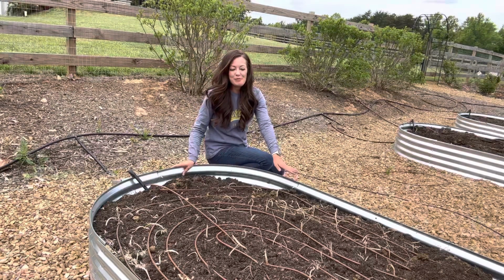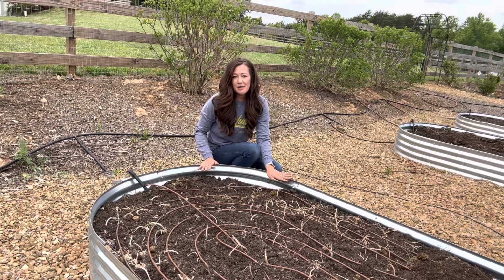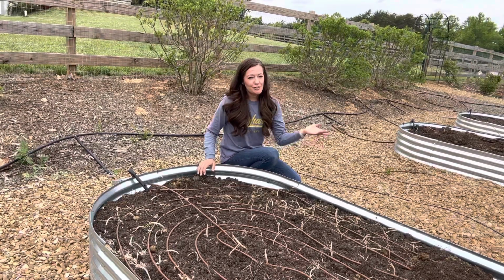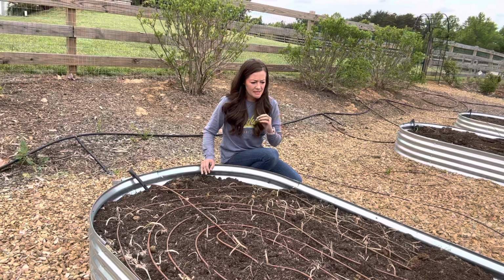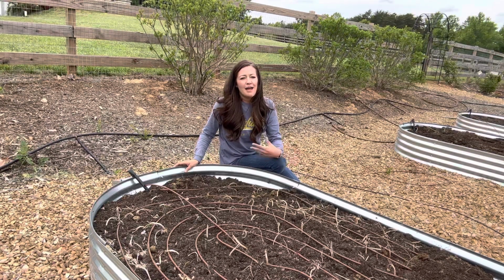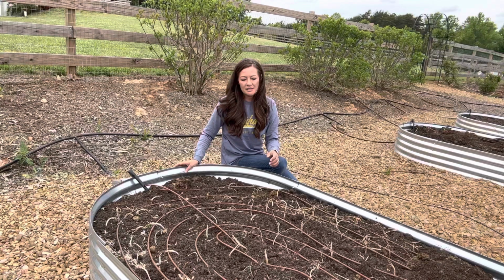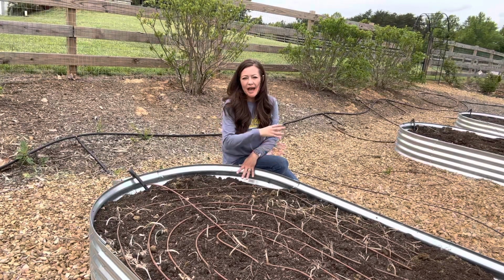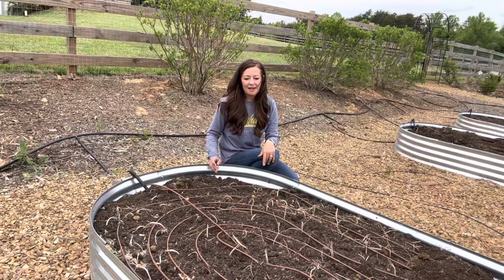How to plant onions in raised beds //square foot gardening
How to plant onions in raised beds by the square foot gardening method!